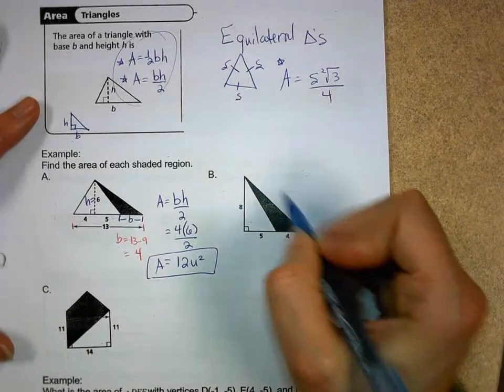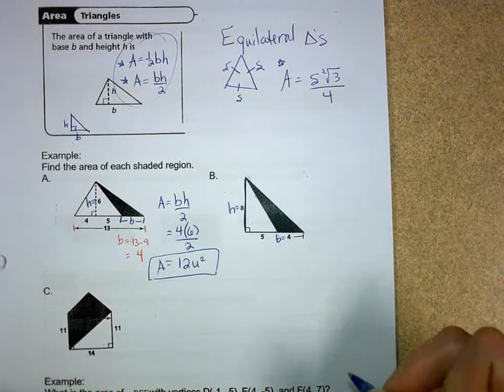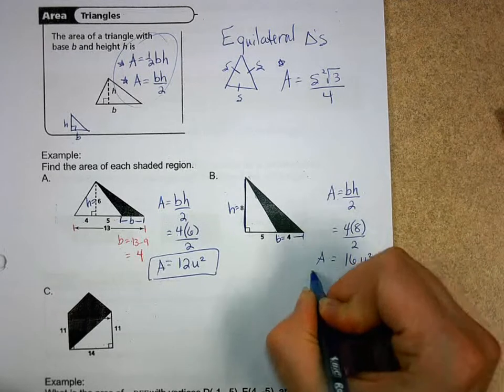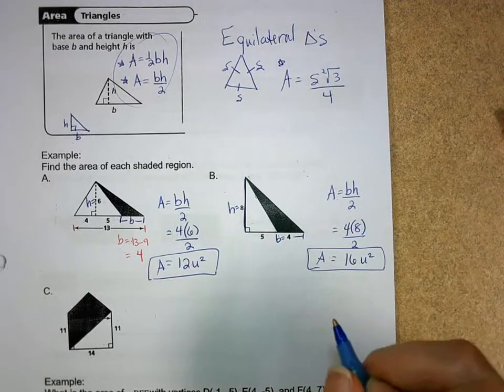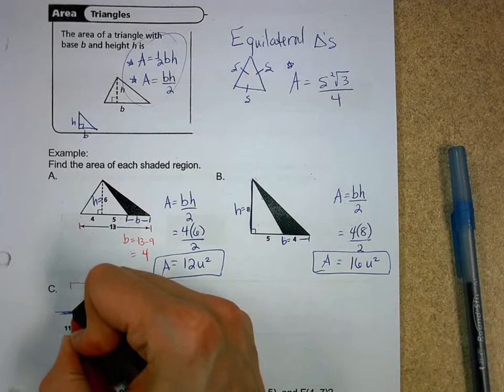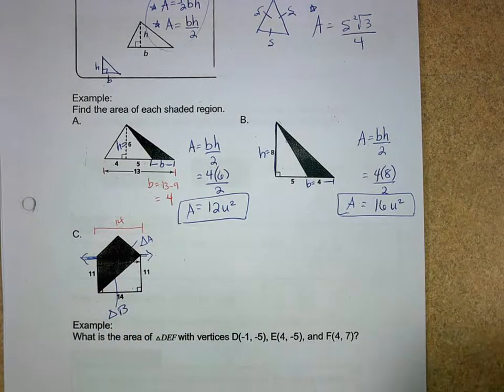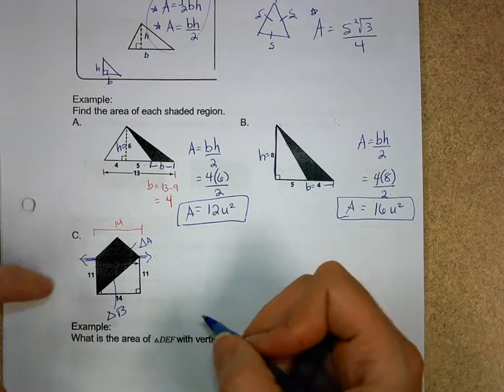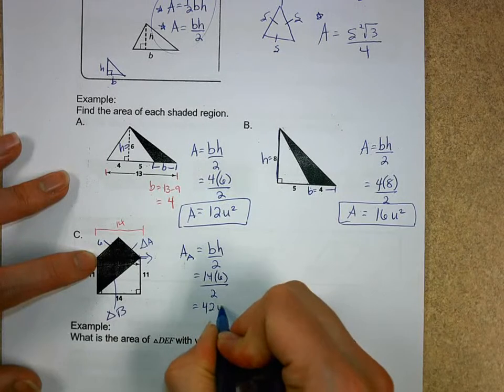Lesson 7-1 Part 3.AVI